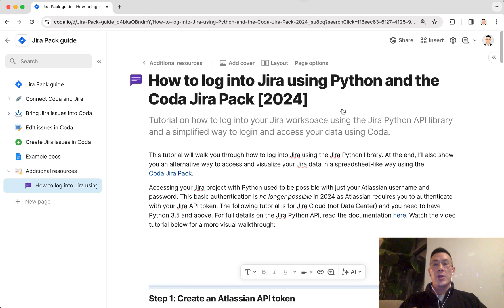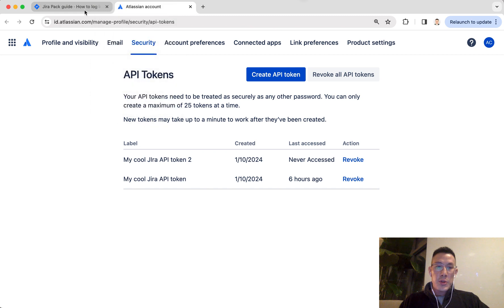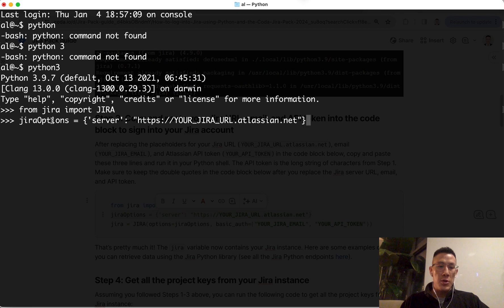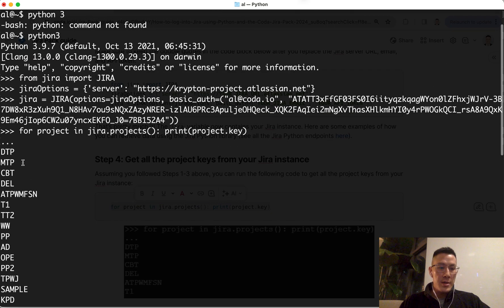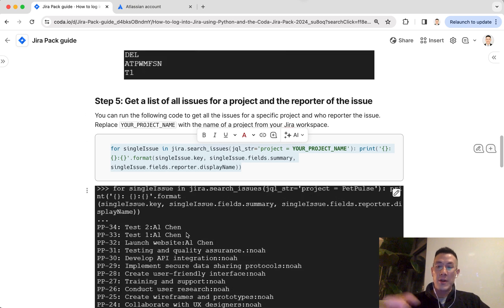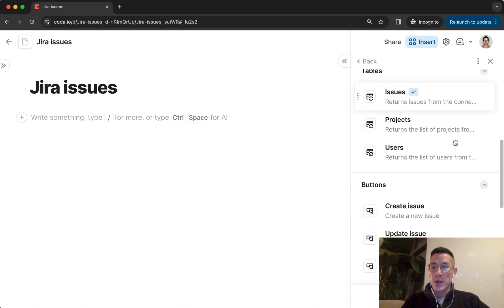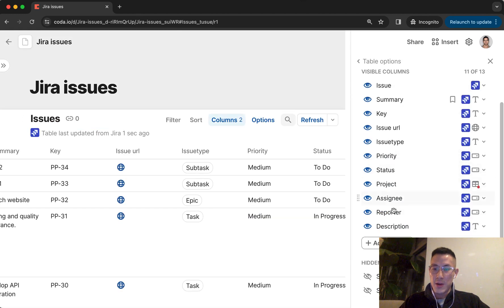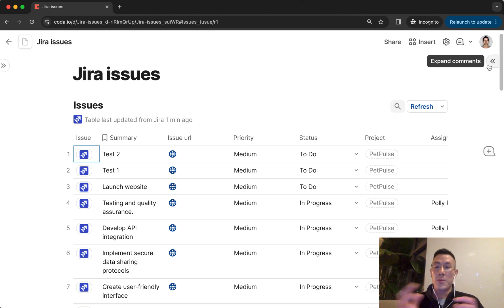How to sign into Jira using Python library and Coda Jira Pack [2024 Tutorial]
This is a tutorial on how to sign into Jira using Jira's Python library to export your Jira data. You can no longer do basic authentication with the Jira API (username and password) and need to use an Atlassian API token. I'll walk you through step-by-step on how to generate the API token, what commands to enter into your terminal, and some basic data fetching scripts using the Jira Python library. Finally, I'll show a simpler way to log into your Jira server and output the data in a structured table in Coda. Learn more about the Jira Coda Pack in this guide

Easily jump to sections in this video:
* Intro - 0:00
* Create Atlassian Jira API token - 0:31
* Install Jira Python library - 0:57
* Setup Jira instance in Python shell - 1:29
* Return list of projects from Jira server - 2:30
* Return list of issues from a project - 2:53
* Create table of issues using Jira Coda Pack - 3:44